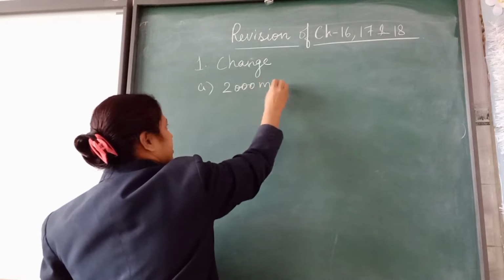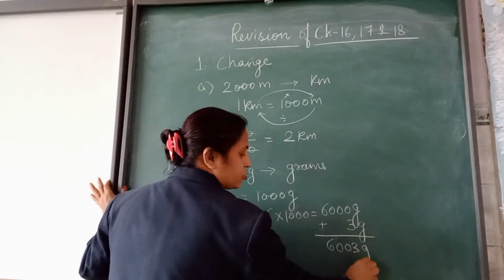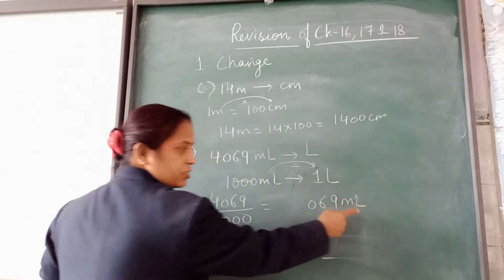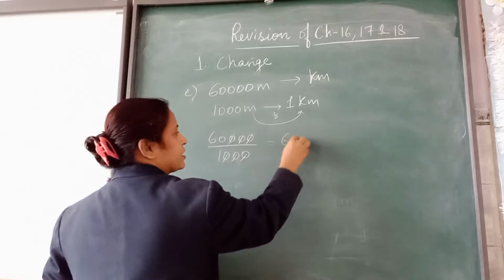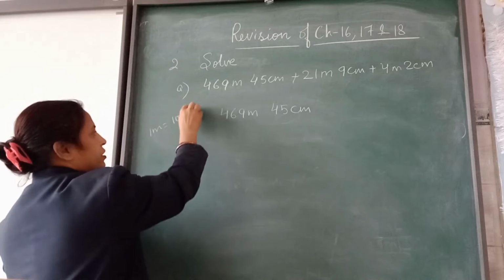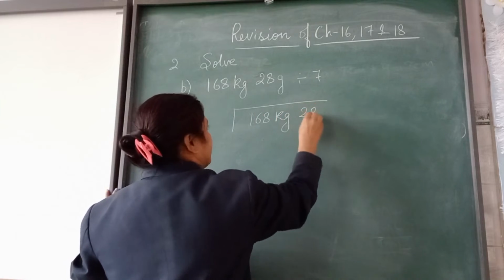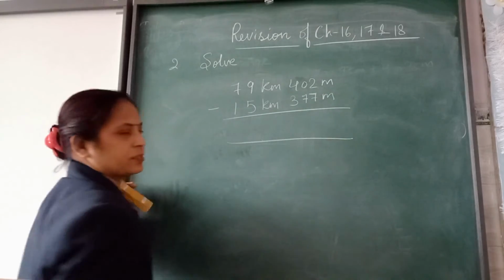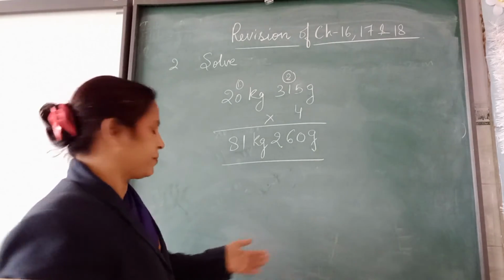Class 3, Mathematics, Revision of Chapter 16, 17 & 18 by Vijaya Lakshmi